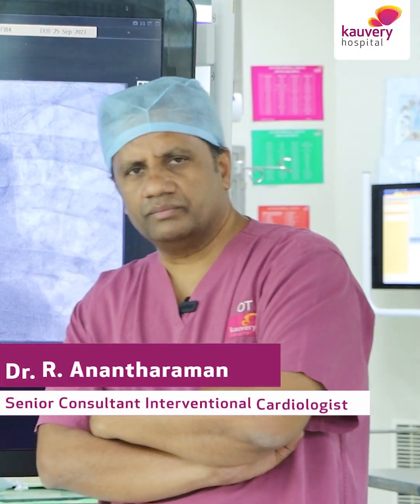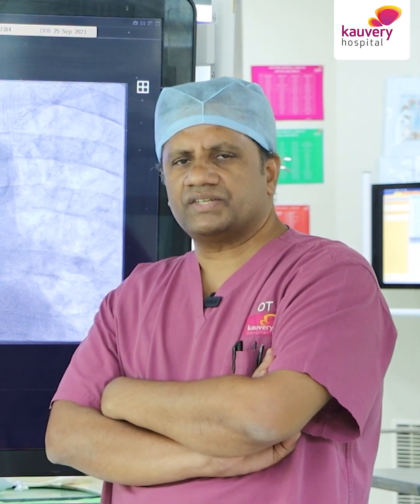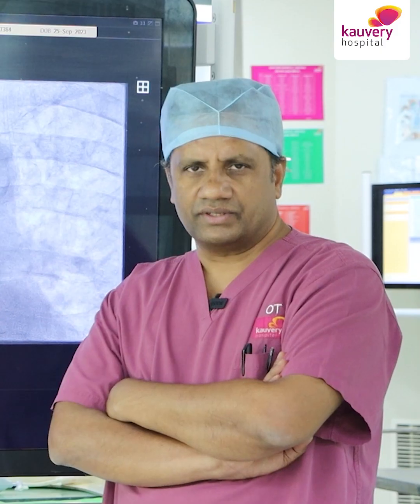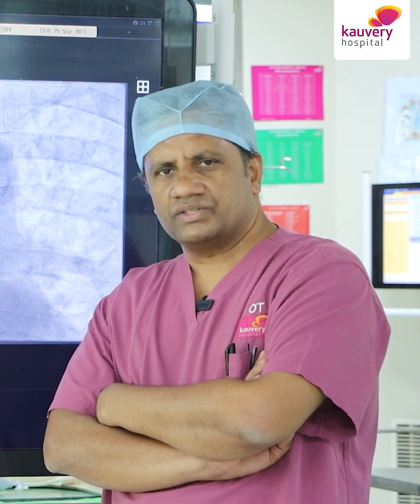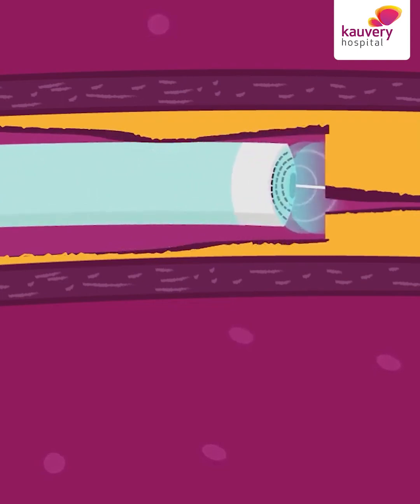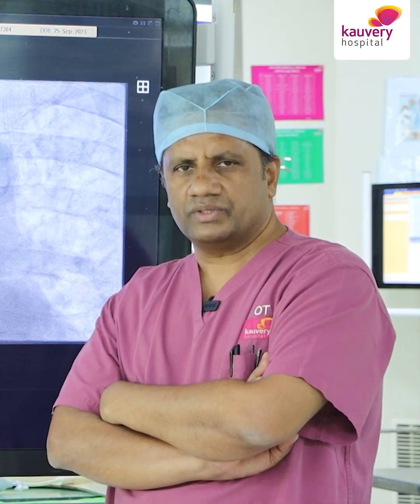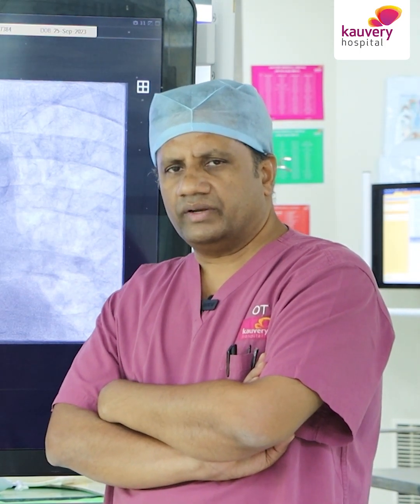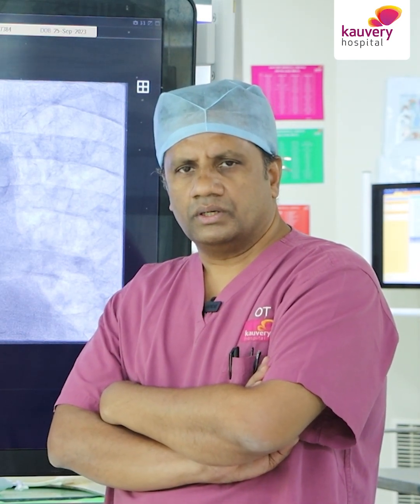Advantages of laser angioplasty | லேசர் ஆஞ்சியோபிளாஸ்டியின் நன்மைகள்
Angioplasty involves ballooning the coronary lesions and stenting to avoid recoiling. For calcification in the arteries, rotablation is done after which angioplasty and stenting are done.

Laser angioplasty uses ultraviolet lasers to modify the calcification and ablation of thrombus.

Advantages of laser angioplasty

✅ Safest and most effective among all the calcium modification procedures

✅ Less costly than other procedures

✅ Faster recovery

Watch Dr. R. Anantharaman, one of the best Cardiologists in Chennai Kauvery Hospital talk about the advantages of laser angioplasty.

00:00 Dr. R. Anantharaman, one of the best Cardiologists in Chennai Kauvery Hospital talk about the advantages of laser angioplasty.

00:29 Angioplasty

00:50 Coronary laser angioplasty and its advantages

𝐏𝐨𝐝𝐛𝐞𝐚𝐧